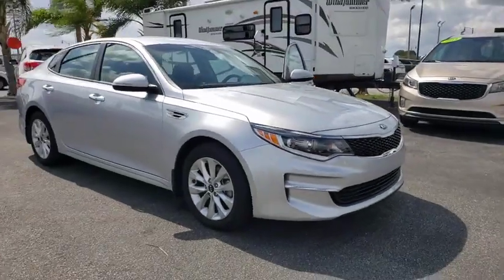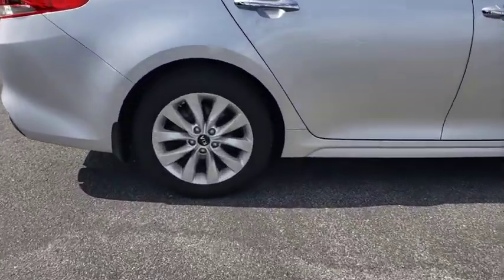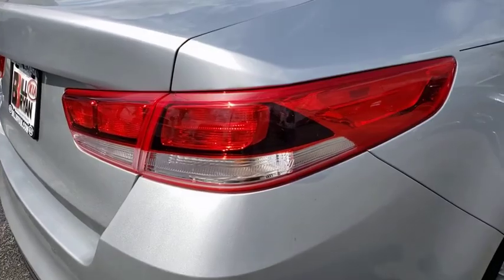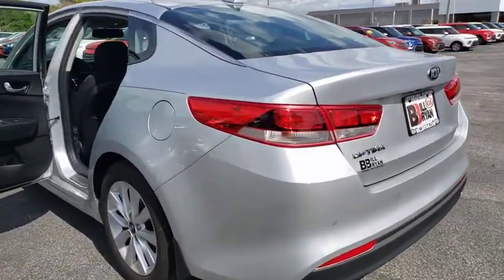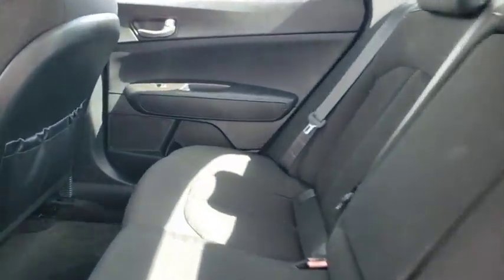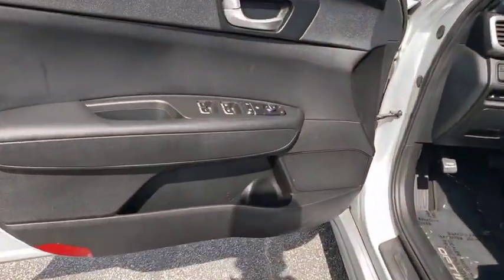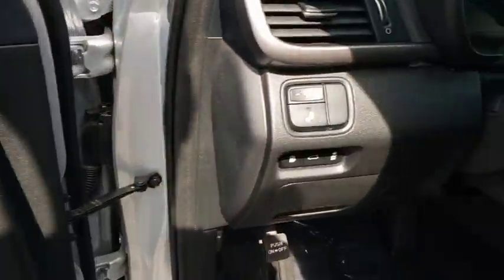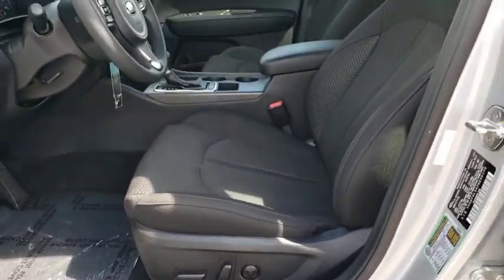2018 Kia Optima Ocala, Orlando, Deland, Clermont, Leesburg, FL CK210002A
Sparkling Silver Used 2018 Kia Optima available in Ocala, Florida at Bill Bryan Kia. Servicing the Orlando, Deland, Clermont, Leesburg, FL area.

2018 Kia Optima LX Sparkling Silver CARFAX One-Owner. Clean CARFAX. Odometer is 12108 miles below market average!black Cloth.Awards:* 2018 KBB.com 10 Best Sedans Under $25,000
17 ALLOY WHEELS PACKAGE  -inc: Wheels: 17 Alloy  Tires: 17,BLACK  CLOTH SEAT TRIM  -inc: CleanTex anti-soiling,CARPETED FLOOR MATS,AUTO-DIMMING MIRROR W/HOMELINK & COMPASS,SPARKLING SILVER,CONVENIENCE PACKAGE  -inc: Acoustic Laminated Front Door Windows  noise-reduction  10-Way Power Adjustable Driver's Seat  2-way power lumbar support  Power Windows w/Front Auto Up/Down,Front Wheel Drive,Power Steering,ABS,4-Wheel Disc Brakes,Brake Assist,Aluminum Wheels,Tires - Front All-Season,Tires - Rear All-Season,Heated Mirrors,Power Mirror(s),Integrated Turn Signal Mirrors,Rear Defrost,Intermittent Wipers,Variable Speed Intermittent Wipers,Automatic Headlights,AM/FM Stereo,Satellite Radio,MP3 Player,Bluetooth Connection,Back-Up Camera,Auxiliary Audio Input,Smart Device Integration,Requires Subscription,MP3 Player,Steering Wheel Audio Controls,Auxiliary Audio Input,Bucket Seats,Driver Adjustable Lumbar,Pass-Through Rear Seat,Rear Bench Seat,Adjustable Steering Wheel,Trip Computer,Power Windows,Keyless Entry,Power Door Locks,Remote Trunk Release,Cruise Control,A/C,Cloth Seats,Driver Vanity Mirror,Passenger Vanity Mirror,Driver Illuminated Vanity Mirror,Passenger Illuminated Visor Mirror,Power Windows,Power Door Locks,Trip Computer,Security System,Traction Control,Stability Control,Traction Control,Front Side Air Bag,Telematics,Requires Subscription,Rear Parking Aid,Blind Spot Monitor,Cross-Traffic Alert,Tire Pressure Monitor,Driver Air Bag,Passenger Air Bag,Front Head Air Bag,Rear Head Air Bag,Passenger Air Bag Sensor,Knee Air Bag,Child Safety Locks